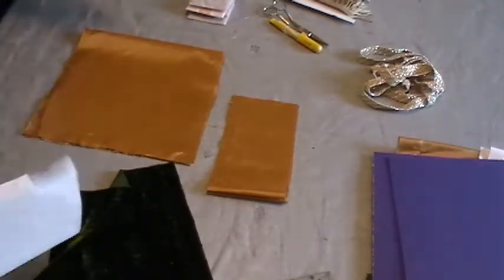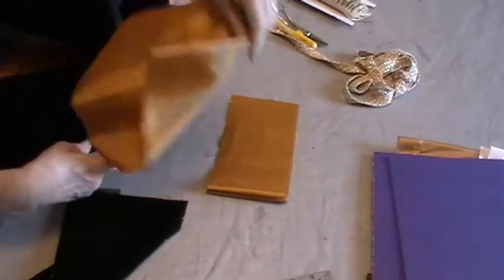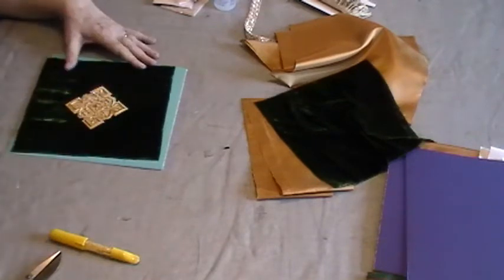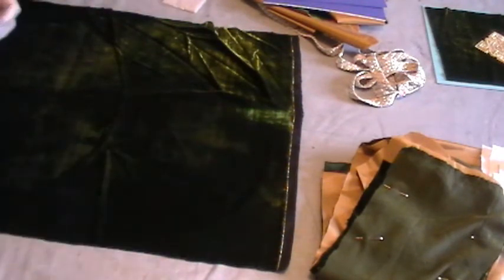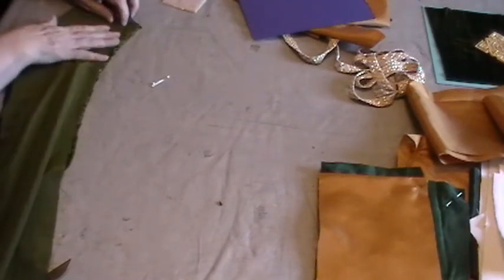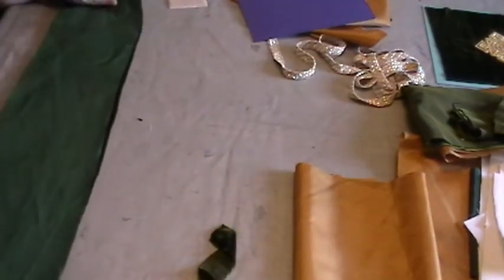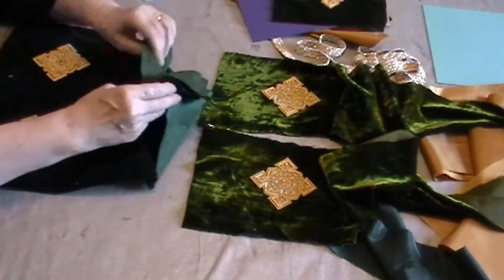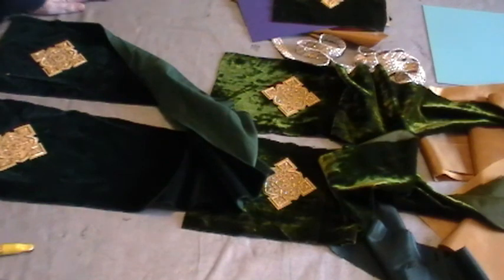Making the accessory pieces for green velvet set